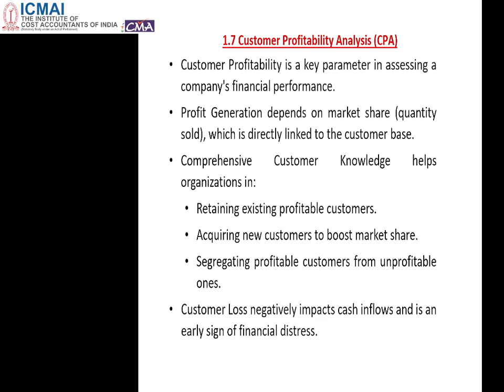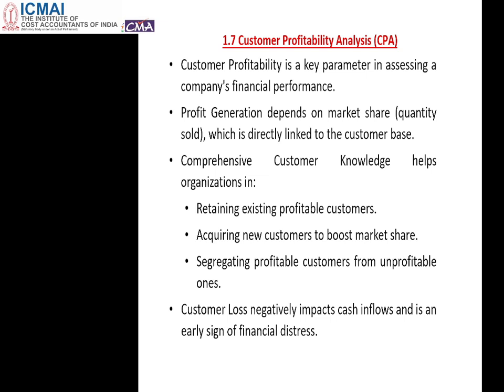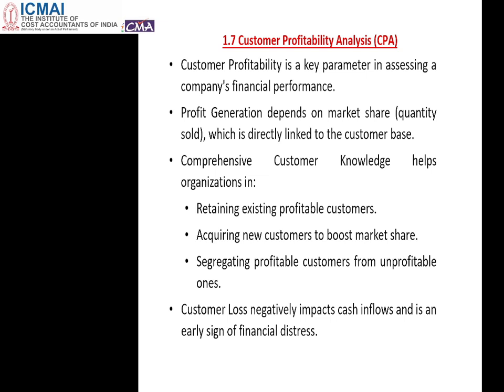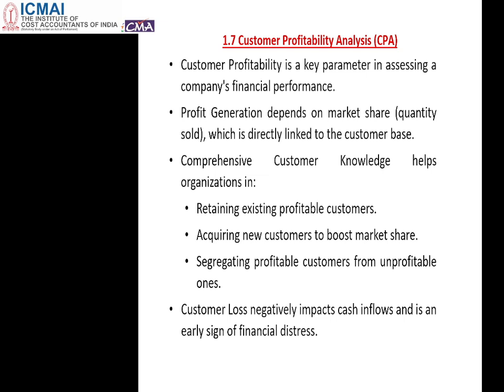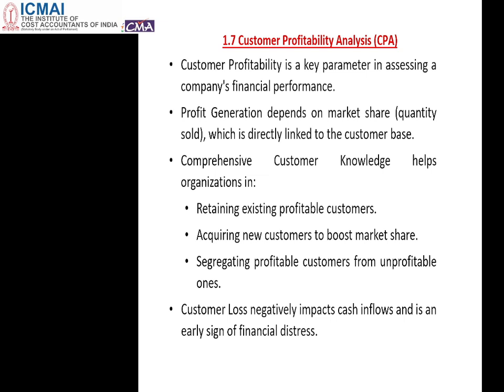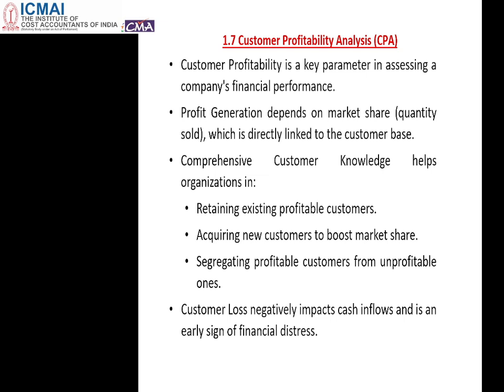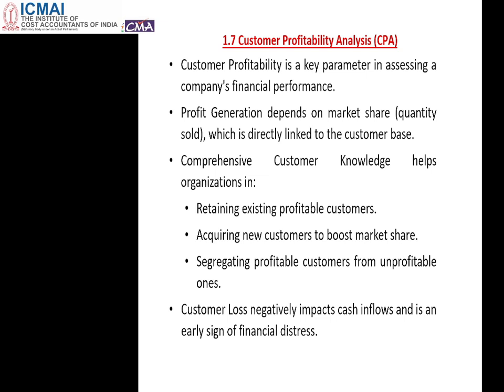Paper No.20A SPMBV Lecture 4